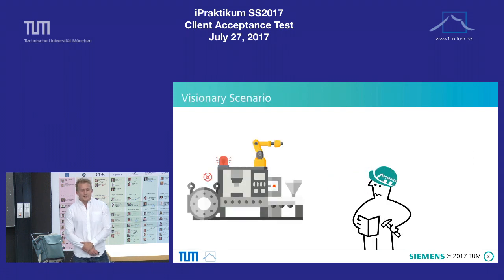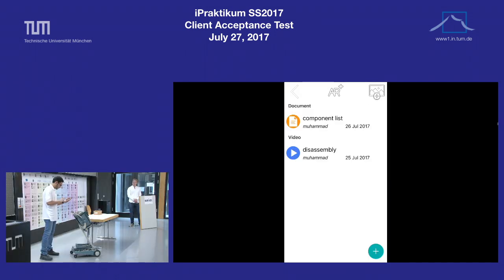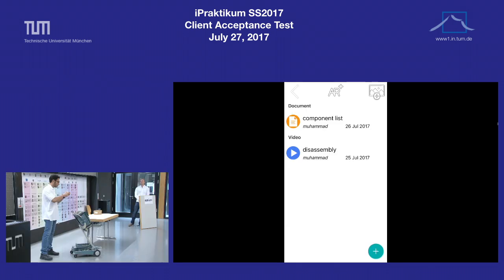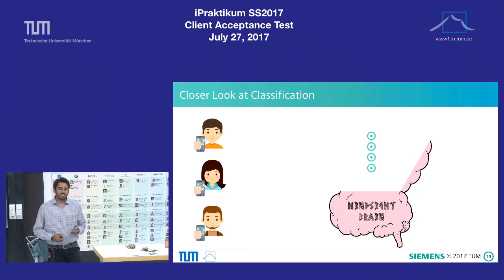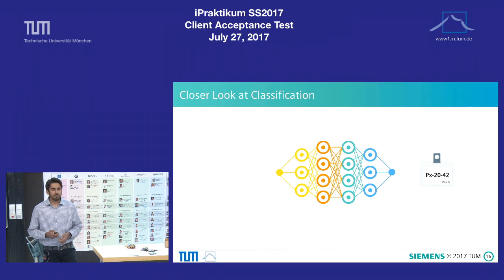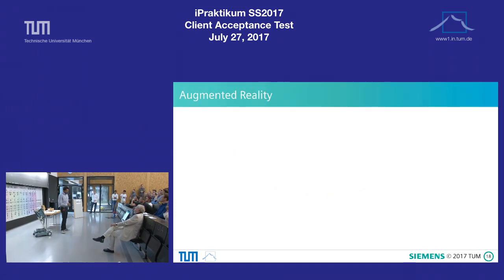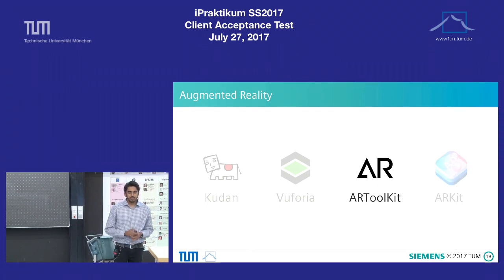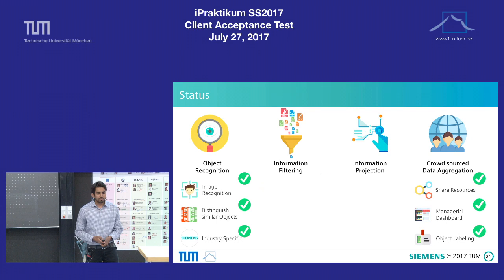Client Acceptance Video SIMOB iPraktikum SS17